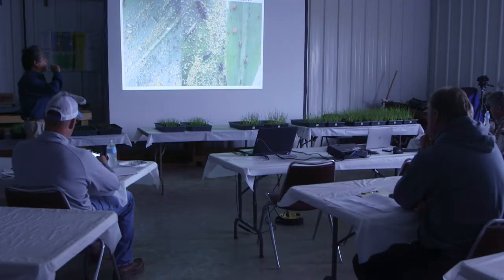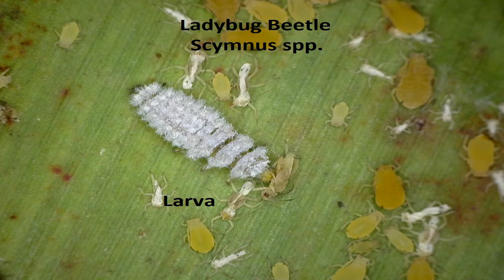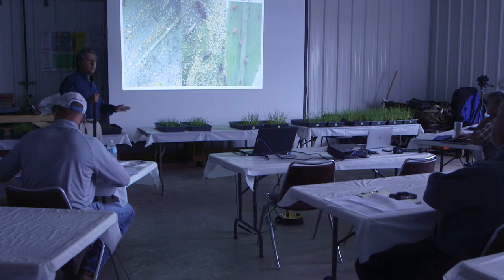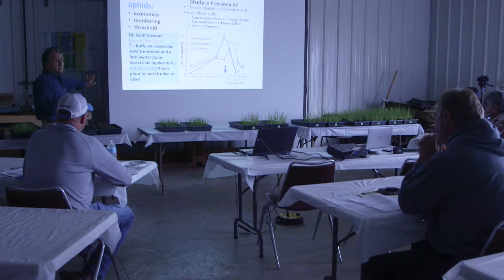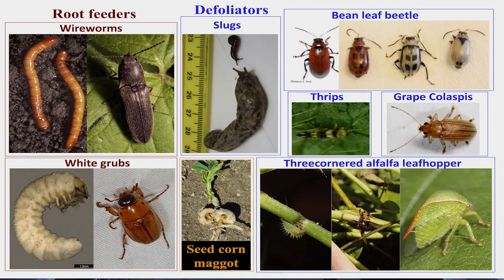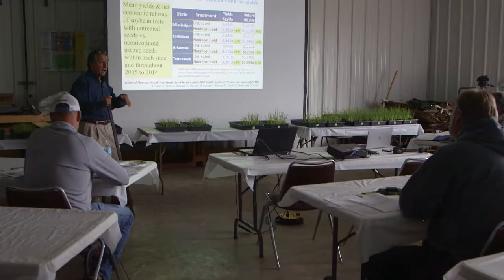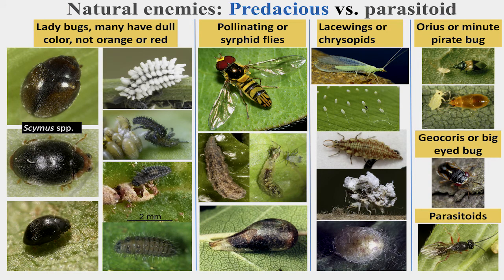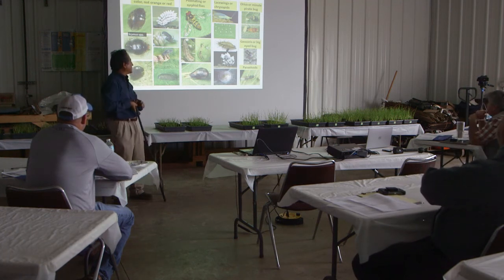Natural enemies and insecticide seed treatments by Raul Villanueva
At the 2017 wheat field school pre plant, Dr. Raul Villanueva, extension entomologist spoke on natural enemy insects and insecticide seed treatments.